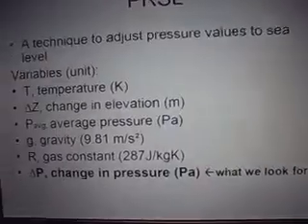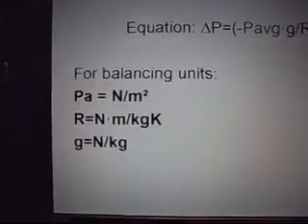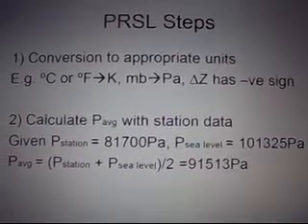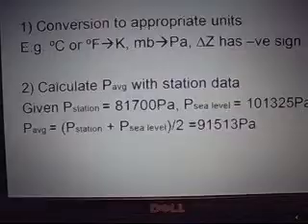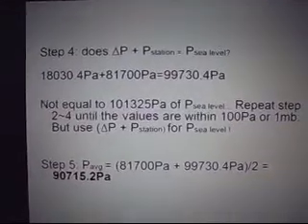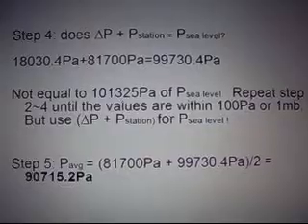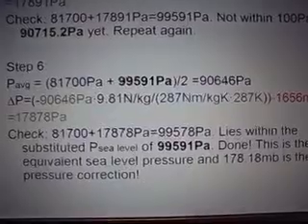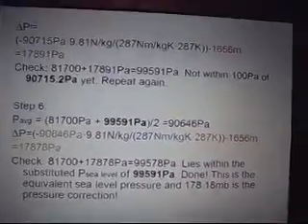Pressure reduction to sea level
Lemme know if you want the powerpoint...